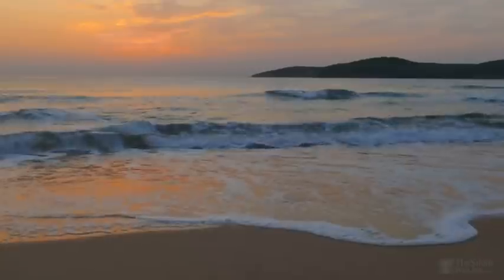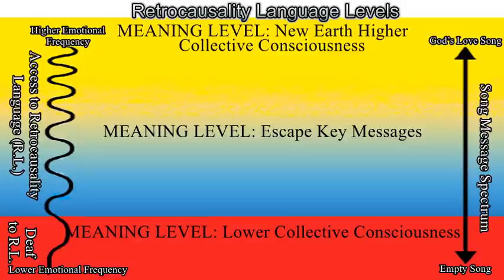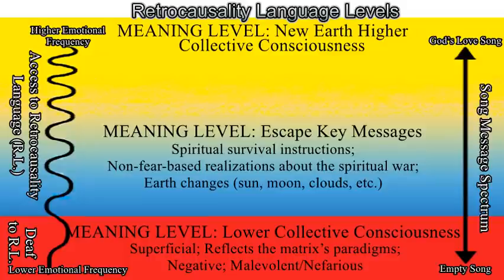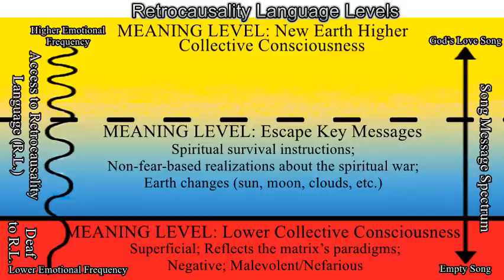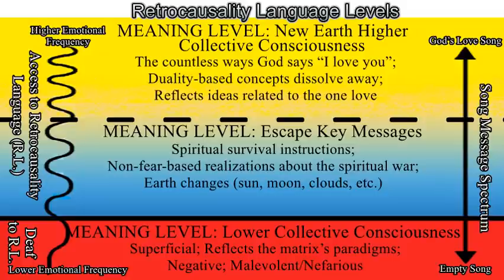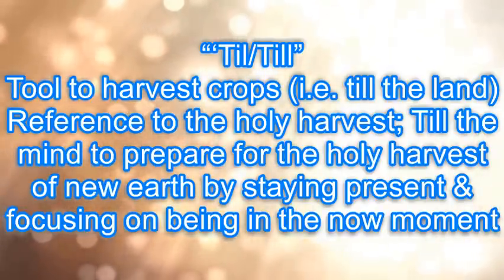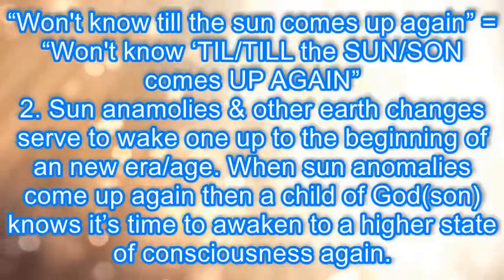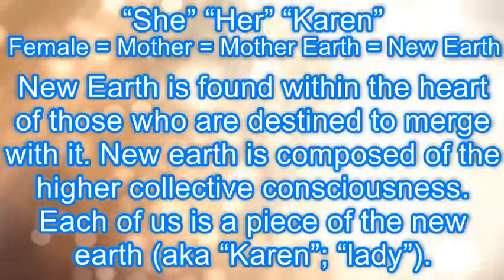I Got a Download of a Chart | Mitosis of the Collective Consciousness | Consciousness Ark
The future is sending messages back to us. I want to show you how to hear the communication from the future.

"MANDELA EFFECT: FRIEND or FOE?" Outside of the USA just go to your Amazon website and search: "Mandela Effect: Friend or Foe?" to get better shipping rates. Canada gets a reduced shipping rate.Thank You to co-authors ONE (Eileen Colts), Paulo (Spiritwalker), & Shane (Unbiased & On the Fence)-- please check out their channels.